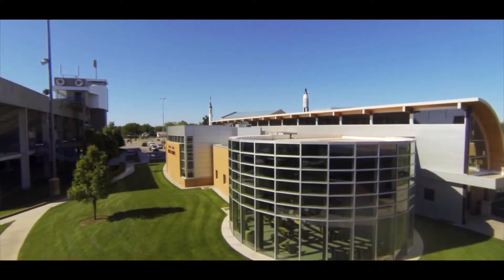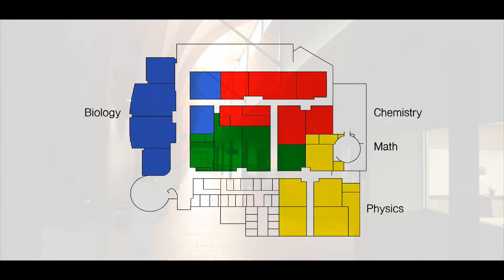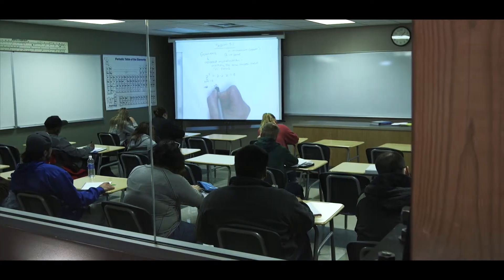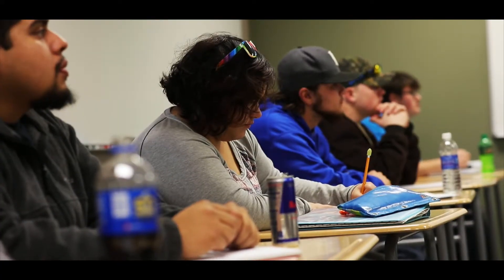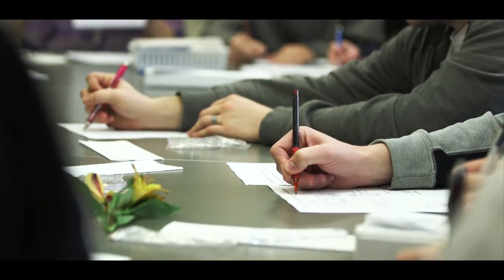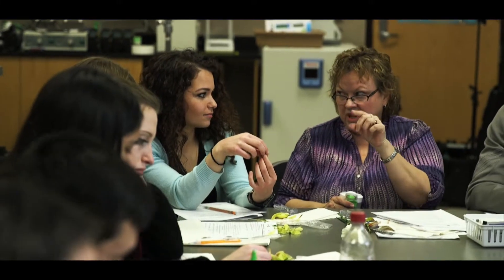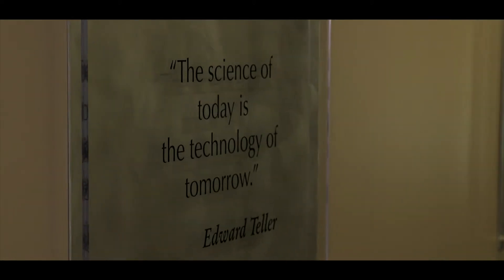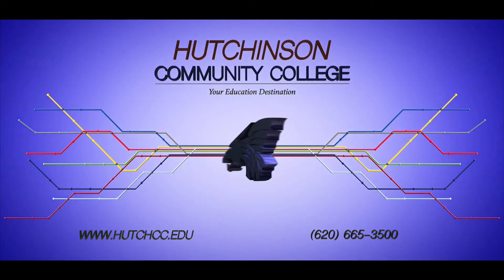Science Hall Intro